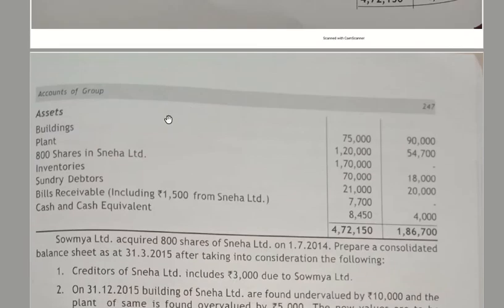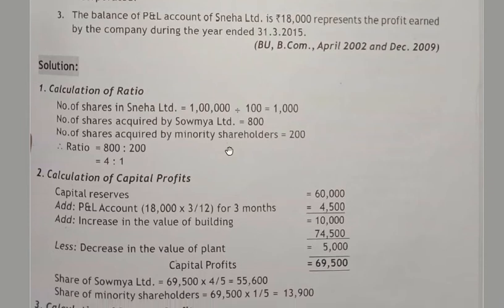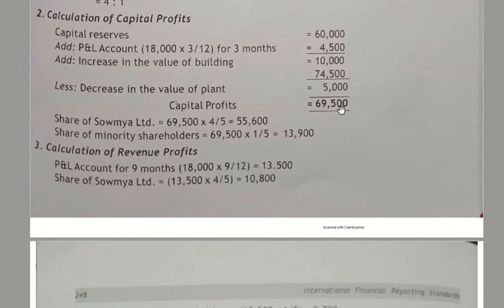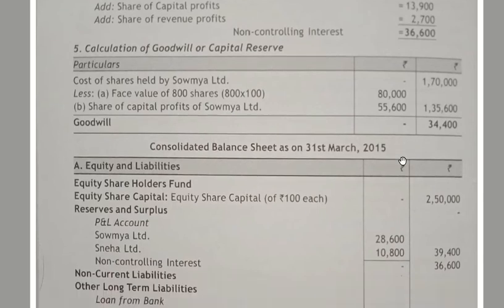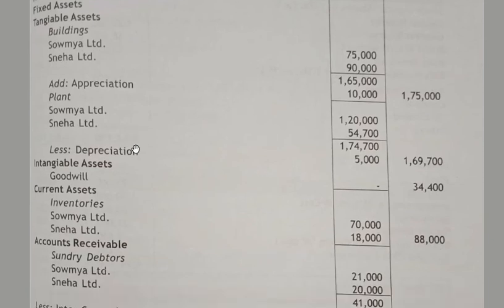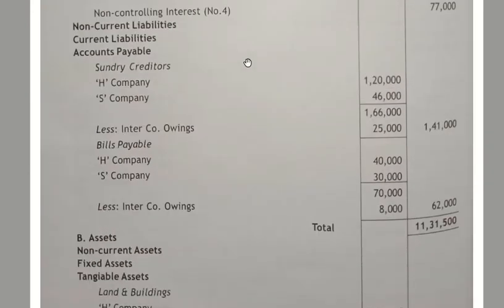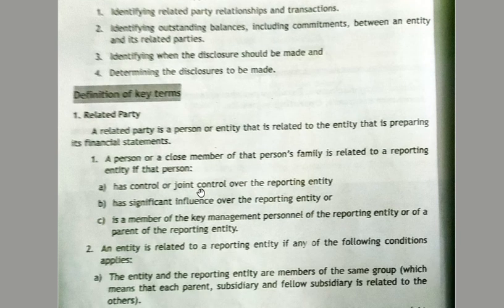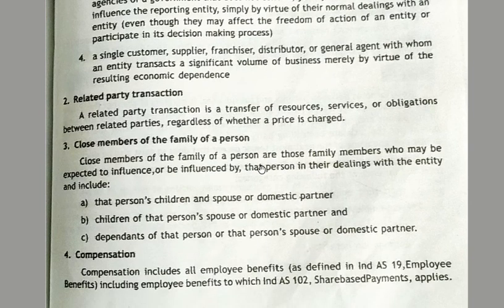accounts of groups sums on revaluation and disclosure standards|bcom and bba